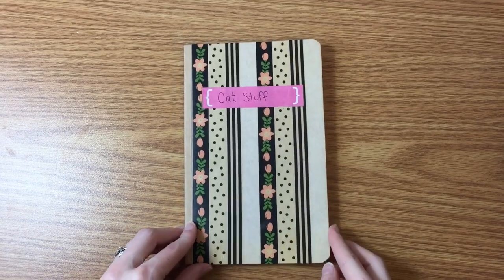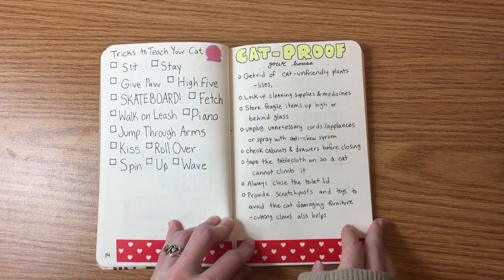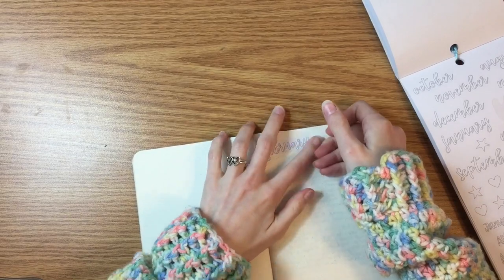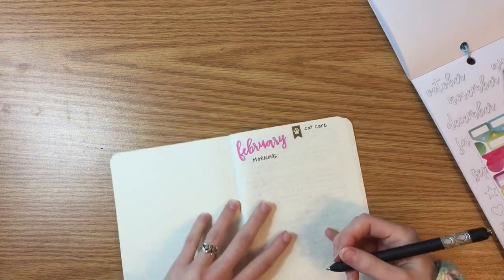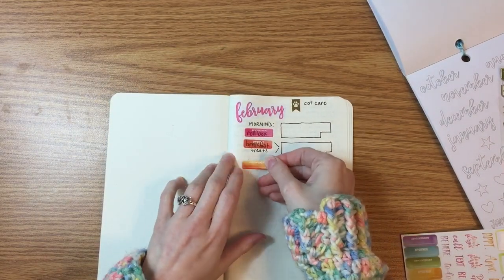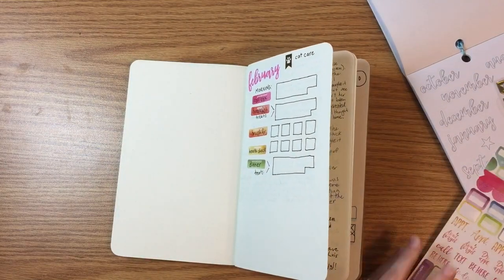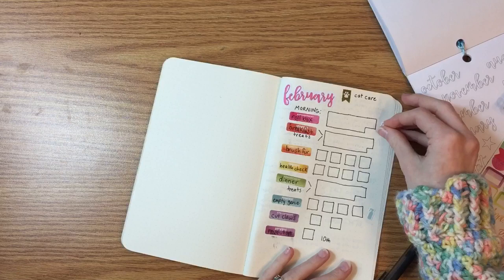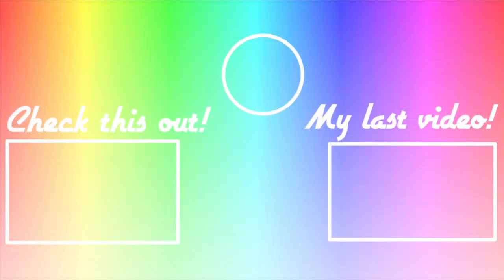A Bullet Journal for my CAT?!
Hey everyone! Today's video is a flip through and monthly setup in my cat's bullet journal! I know that sounds super strange, but it really does help me! Leave me a comment telling me what pets you have and their names!

If you read this far, you're awesome! Leave a comment that contains the word "kittycat" to let me know you read the description!